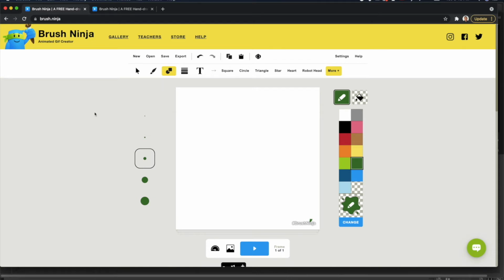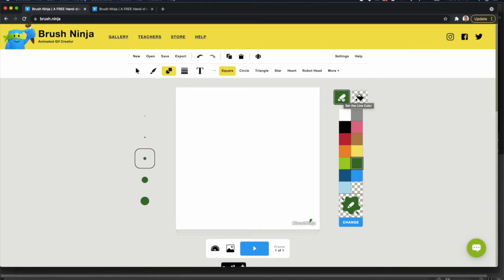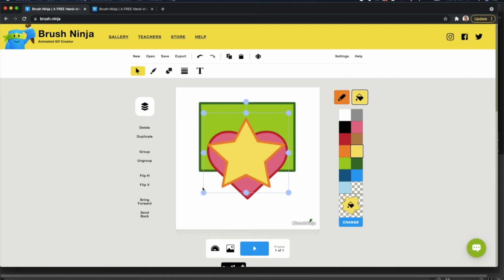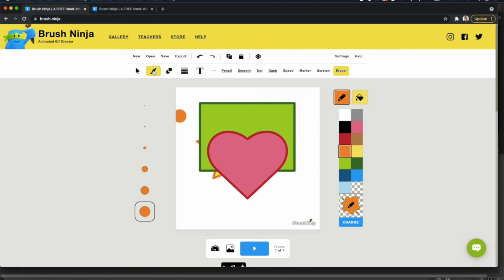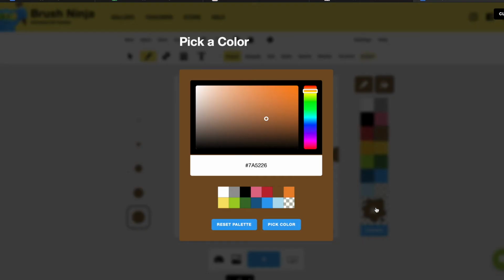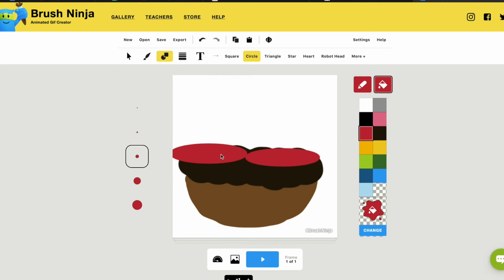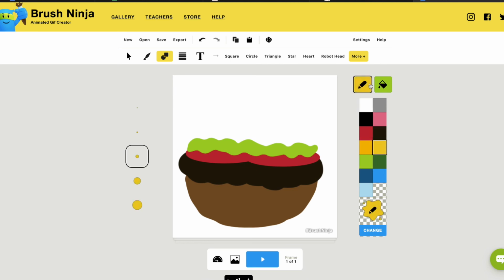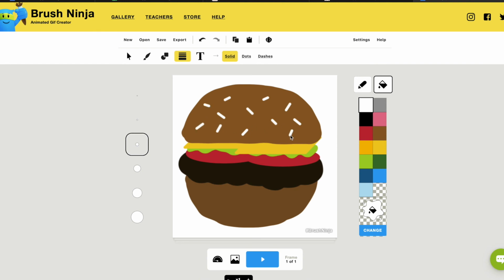Brush Ninja: Hamburger Tutorial